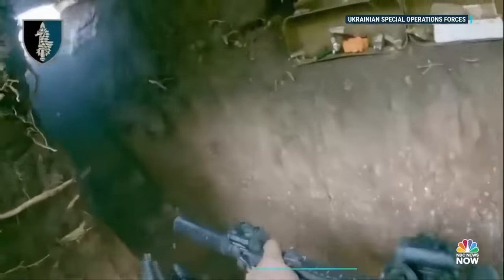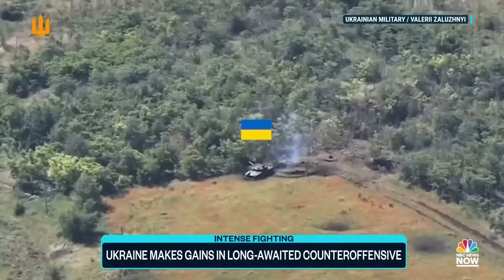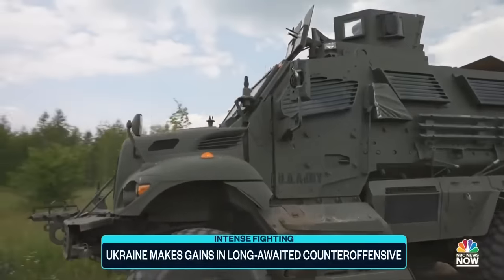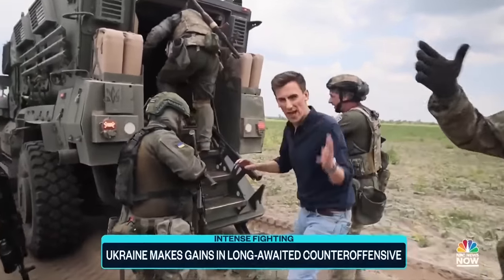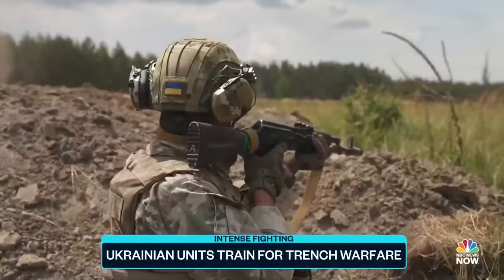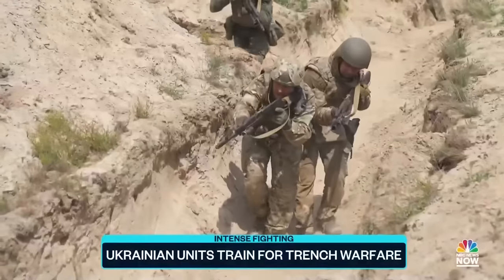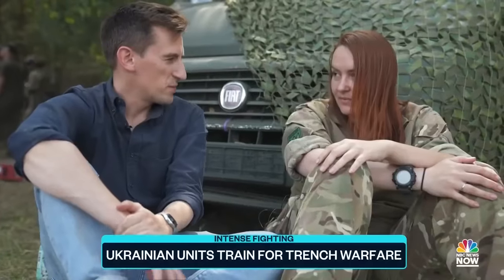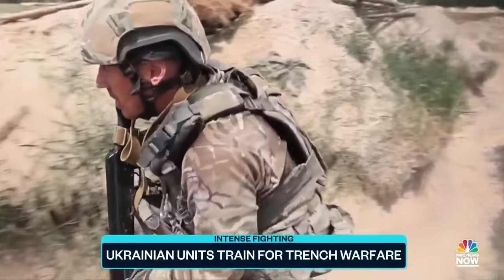Ukraine troops seen killing Russian soldiers in trenches during counteroffensive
Ukraine Special Operations Forces released video that allegedly shows Ukraine troops in battle with Russian soldiers in trenches, shooting at close range. Ukraine’s military is continuing with its counteroffensive against Russia’s forces, slowly taking back small villages.